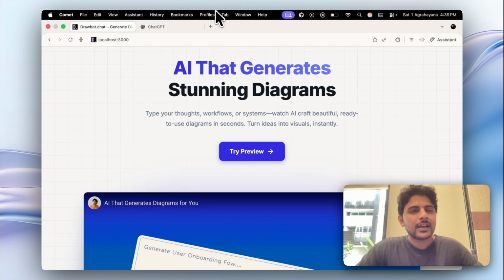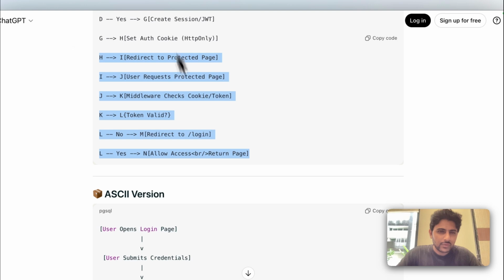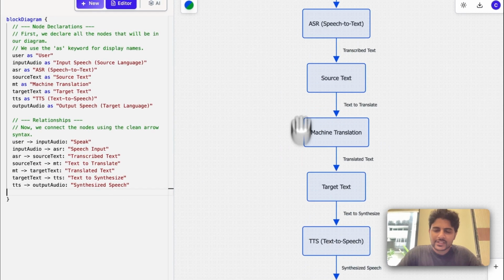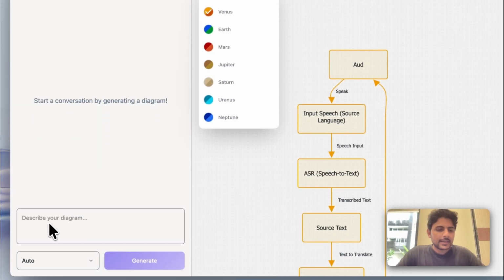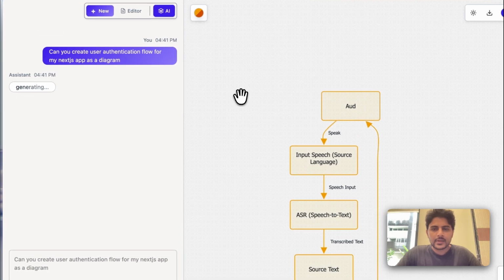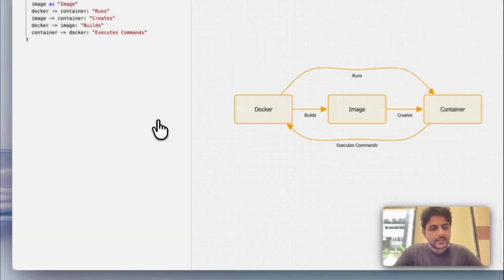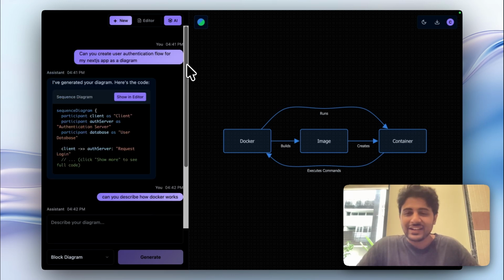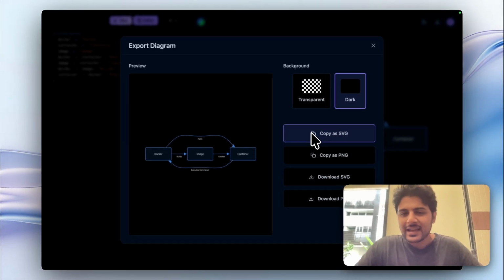Stop Drawing. Let AI Do It For You.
Create stunning flowcharts, block diagrams, mind maps, authentication flows, and more—just by writing prompts. Drawbot.Chat is the ultimate AI diagram generator for creators, developers, educators, and teams who need instant, editable diagrams. Export to SVG, PNG, or other formats in seconds.

AI-powered diagram tool (Mermaid, block, flowchart syntax)

Generate diagrams from text prompts instantly

Edit, customize, and preview live diagrams

Export assets for presentations, documents, websites

Choose from multiple themes and layouts

Supports flowcharts, mind maps, sequence, block diagrams